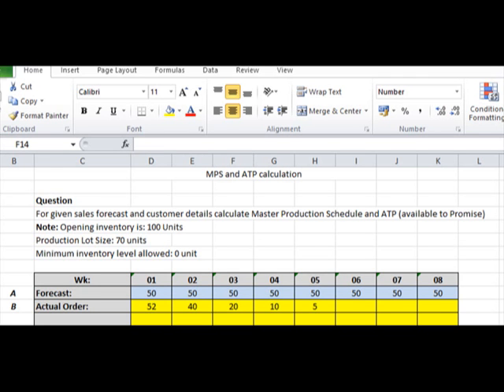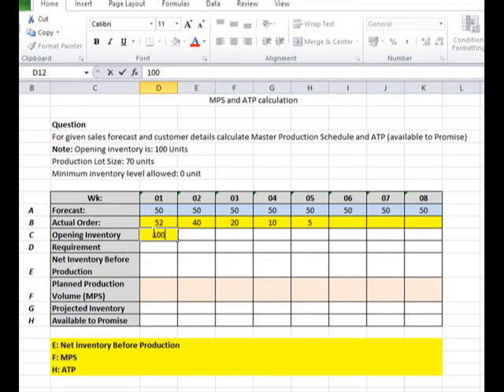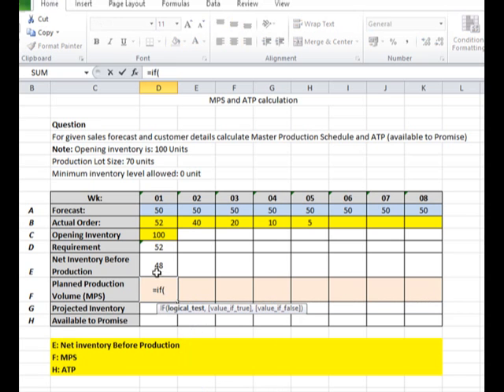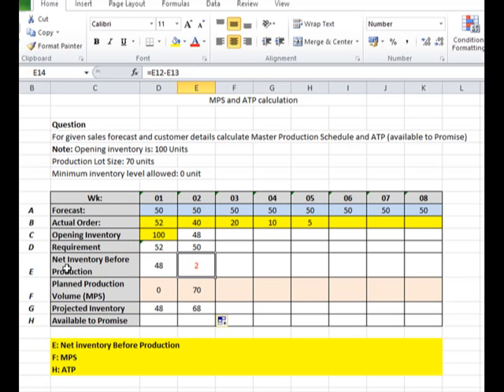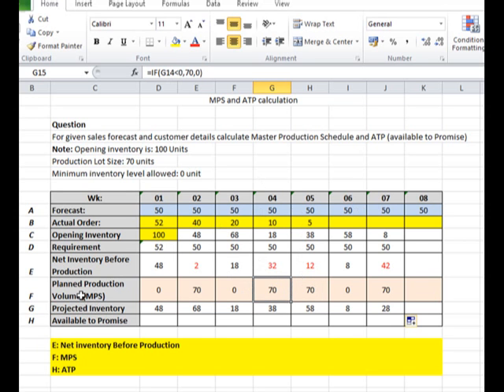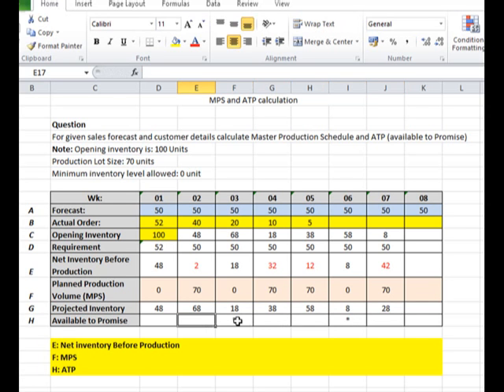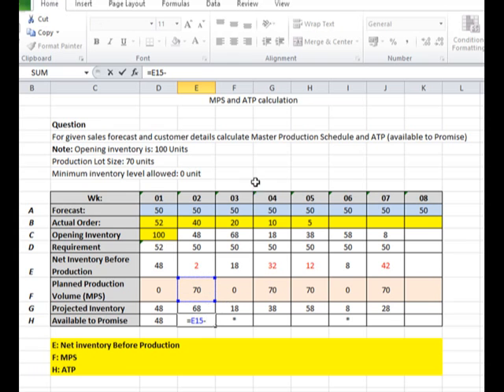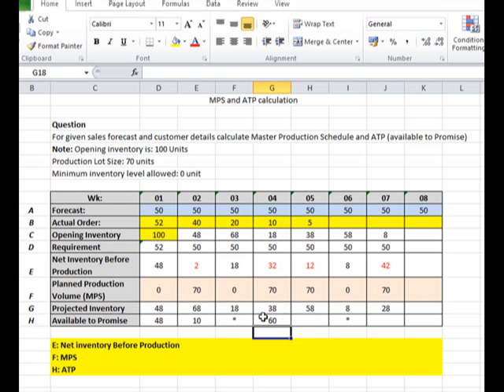Master Production Schedule and Available to Promise(MPS & ATP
In this video we will be solving a basic problem on MPS and ATP so as to clear our basics.